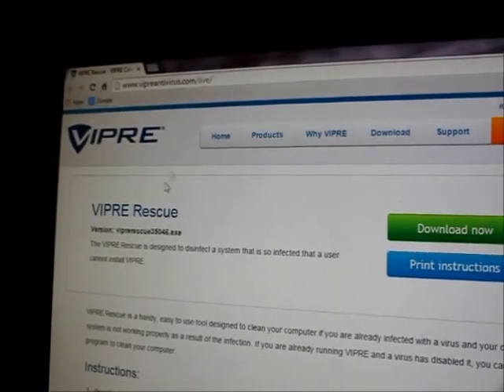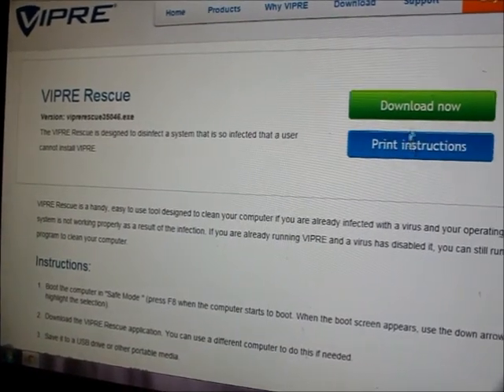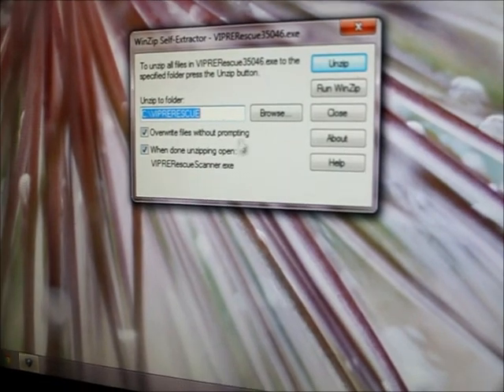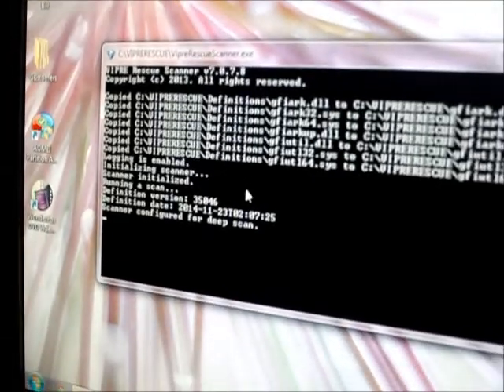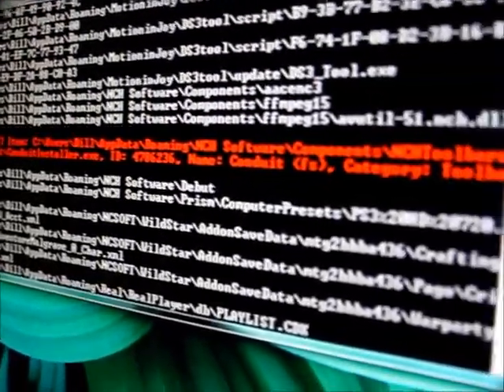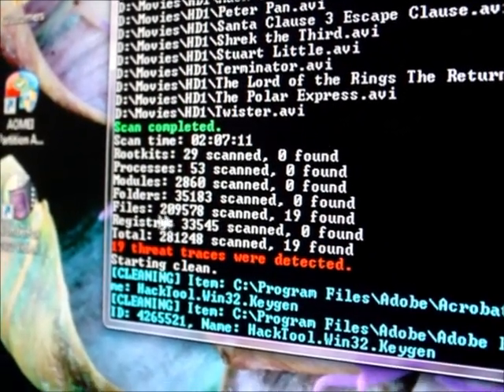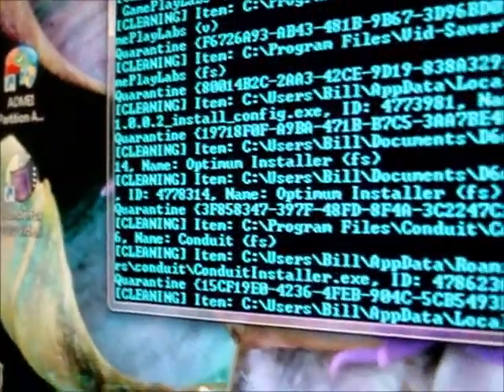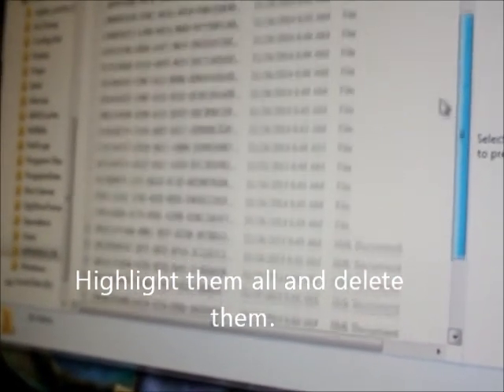Installing and Running Vipre Rescue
Installing and Running VipreRescue

Just when you thought your computer was trouble free.  Not all trojans contain viruses.  This is a must see and please share it.